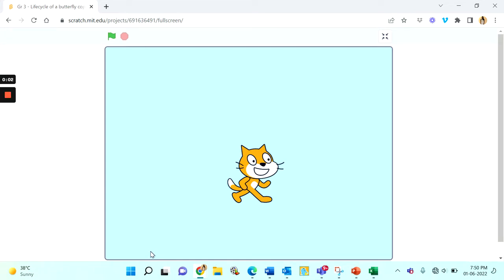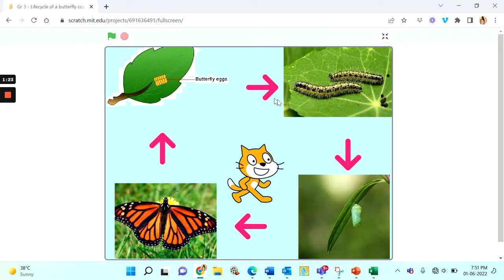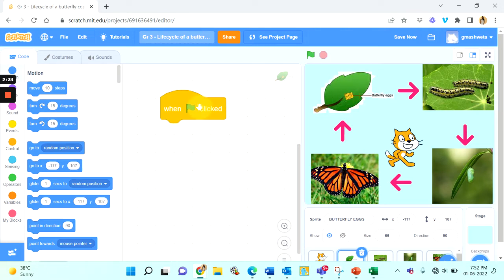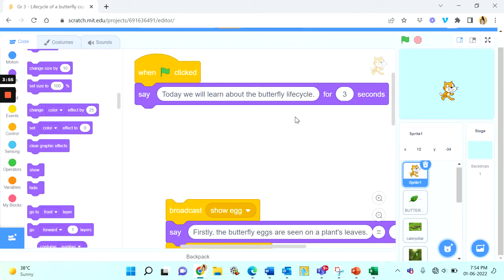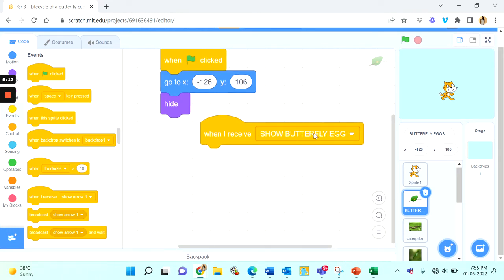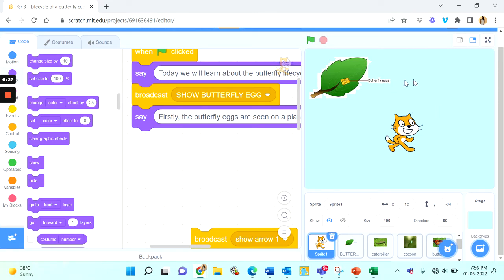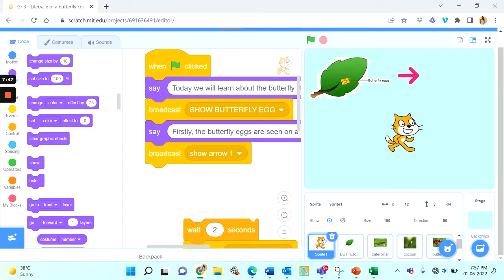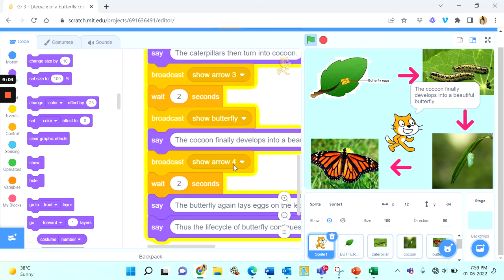Lifecycle of a Butterfly - Part 2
Scratch programming
Motion blocks - Goto x: y:
Looks blocks - Hide, Show
Events blocks - Broadcast message, When I Receive message